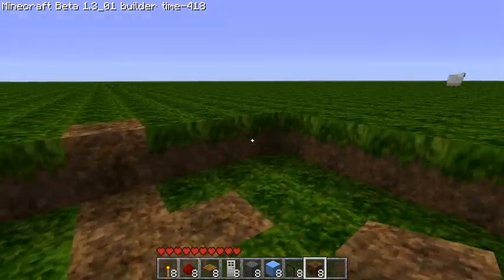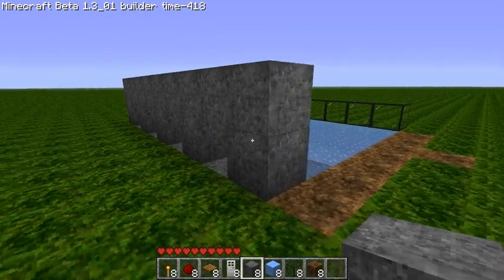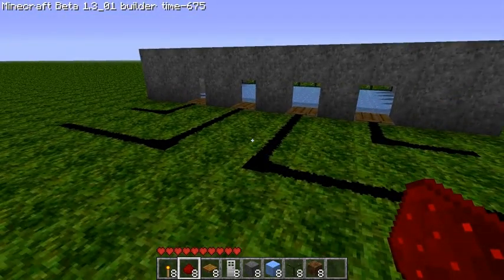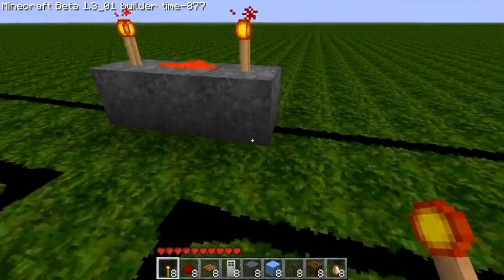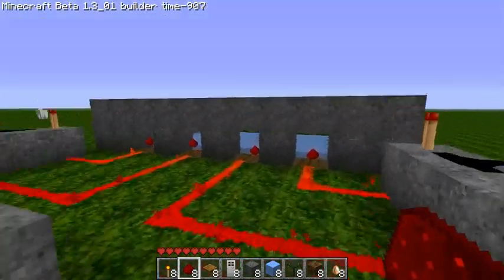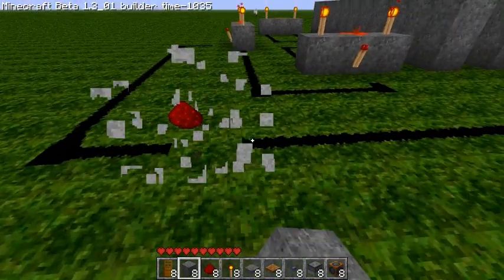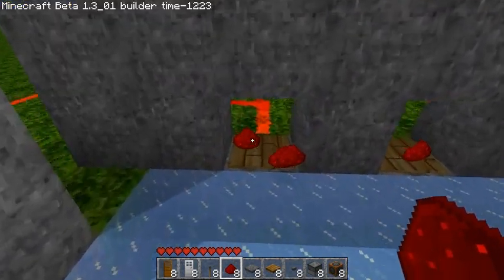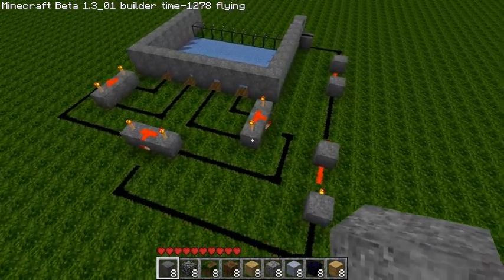Minecraft Redstone Tutorial - How to Make a Bowling Game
I demonstrate how to make a simple framework for a bowling style "mini-game" in Minecraft. This design is the basics for the game to function, and can be modified for many uses as explained in the video.